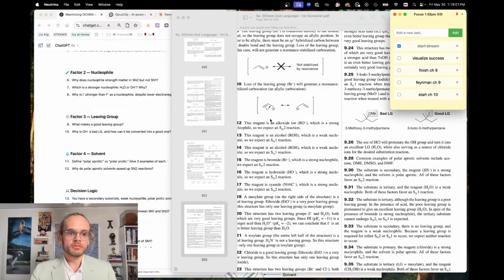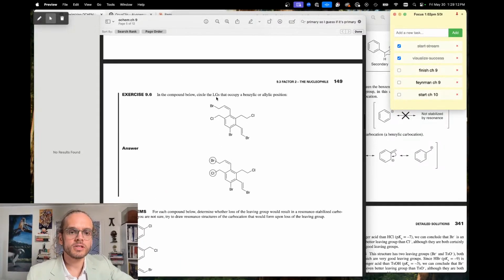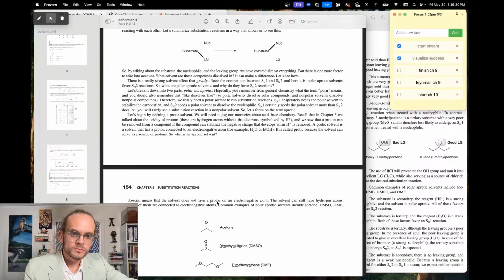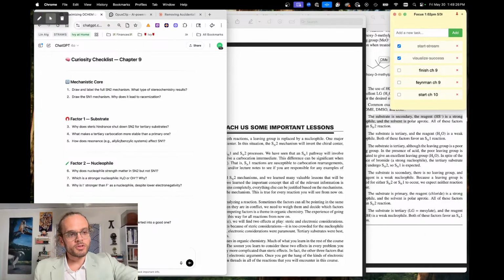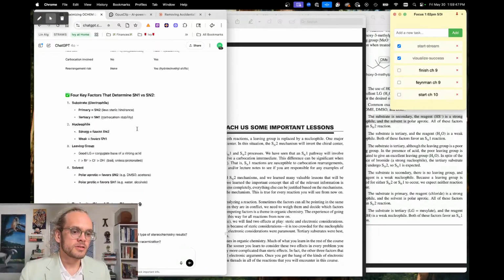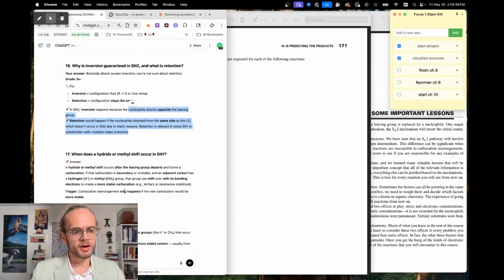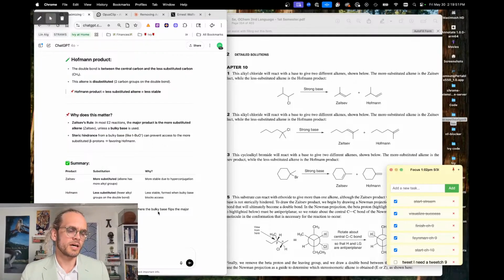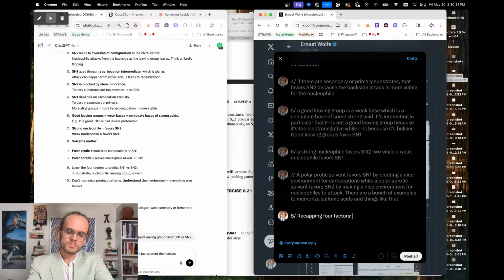Learning Organic Chemistry with AI (day 17)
Time for ch 9-10 of Organic Chemistry as a Second Language to prep for ACS exam